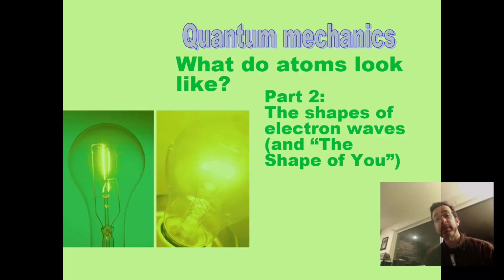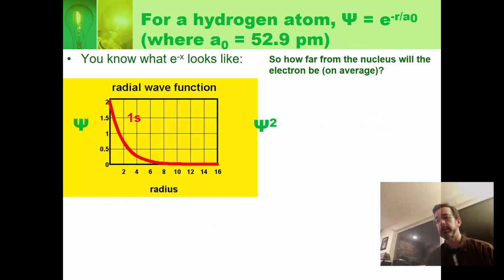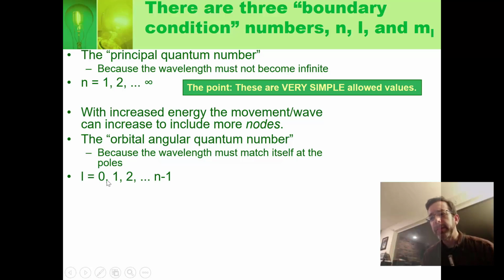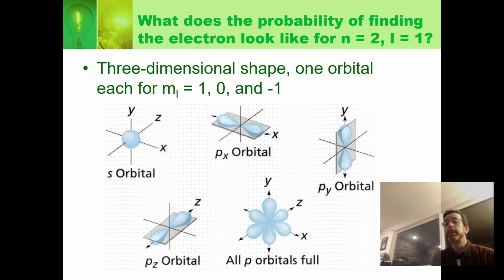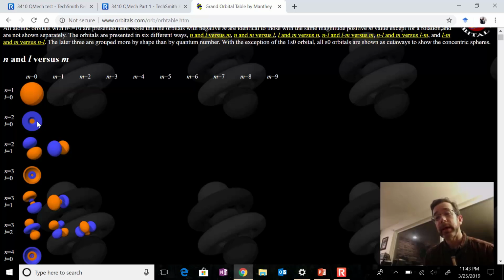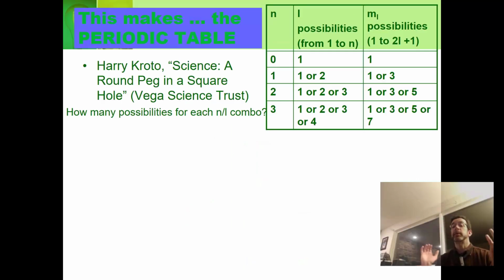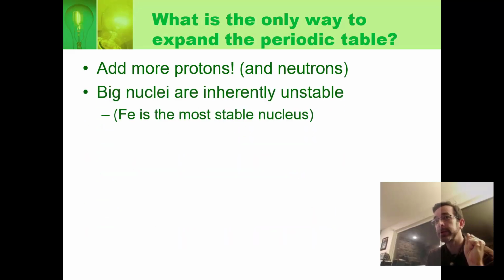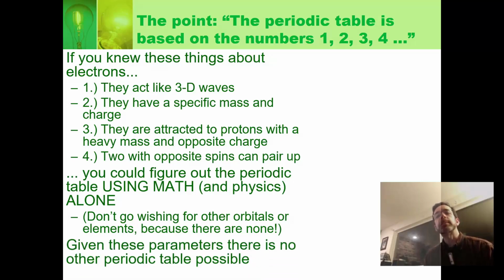3410 Survey of Quantum Mechanics (2/2)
How to calculate the shapes of electron waves in an atom, and why this also gives the periodic table its distinctive shape.